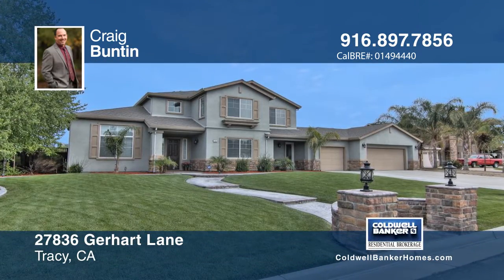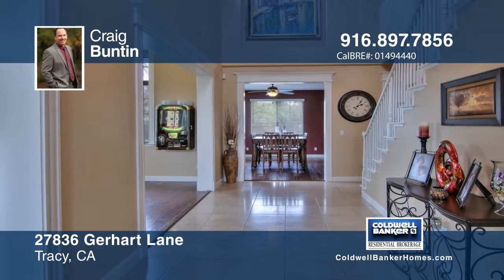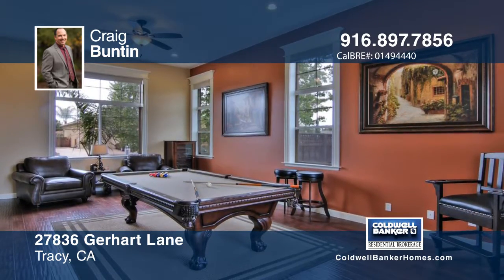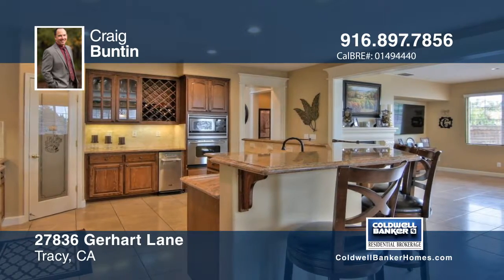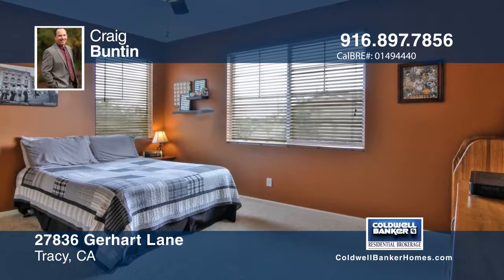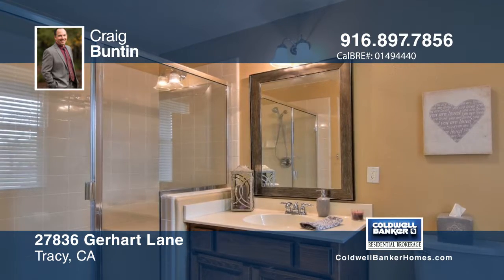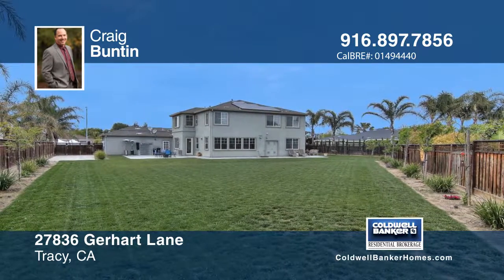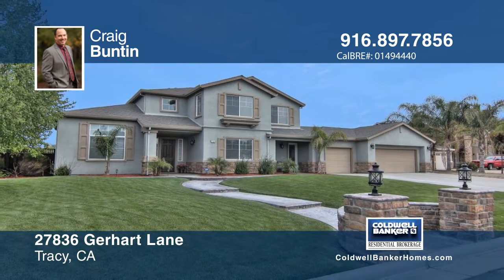27836 Gerhart Lane Tracy, CA | MLS# 17019324 | WhyCBSacTahoe.com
Craig Buntin-CB Residential Sac/Tahoe | 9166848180

This sophisticated, transitional traditional home is located in a highly sought after neighborhood of huge lots and homes in south Tracy. This home sits on a spectacular lot and is a magnificent home in a fabulous location. The home features five bedrooms, three and a half bathrooms, with one suite on the first floor and approximately 3,600 square feet of living space. The home offers a grand and vaulted entry with soaring ceilings, open floor plan and an expansive family room that completely looks out on the backyard, where you will find an area to entertain guests and store your RV, or possible boat. This property is the perfect home for the most sophisticated buyer.